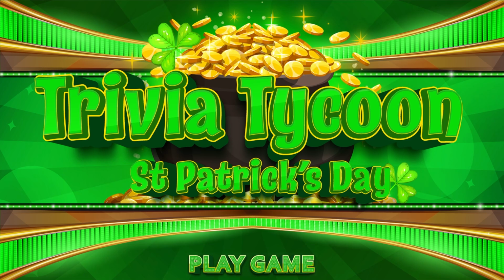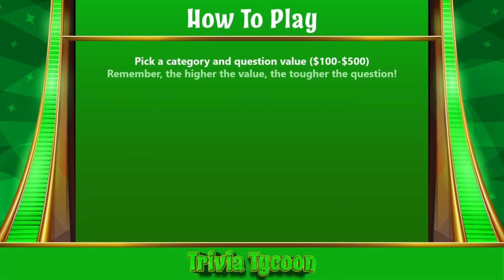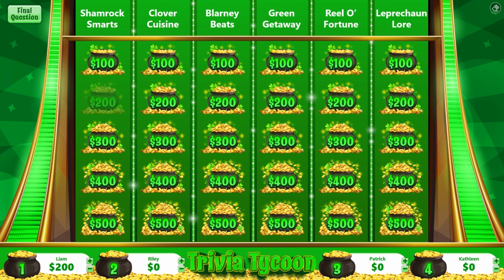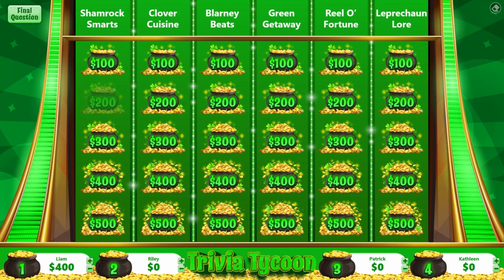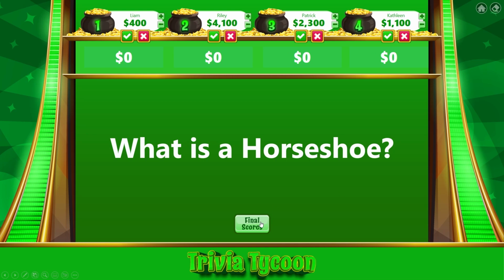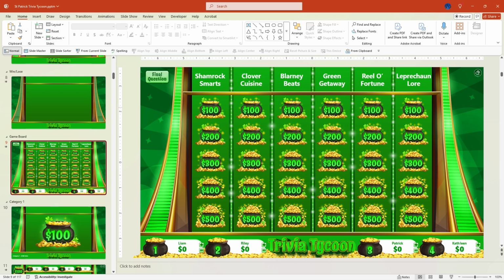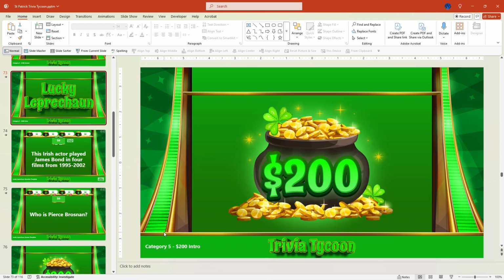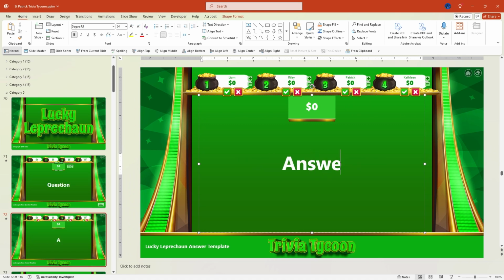How to play St. Patrick's Day Trivia Tycoon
Learn how to play St. Patrick's Day Trivia Tycoon and update the template.

to purchase St. Patrick's Day Trivia Tycoon or visit GoodGollyGames to find other great PowerPoint games!

Quick links to video sections:
00:00 How to play
02:20 How to play the Lucky Leprechaun
03:00 How to play the Final Question
03:52 Other buttons
04:10 How to edit the questions and answers
05:10 How to move/edit the Lucky Leprechaun